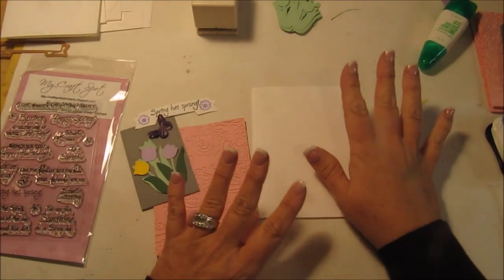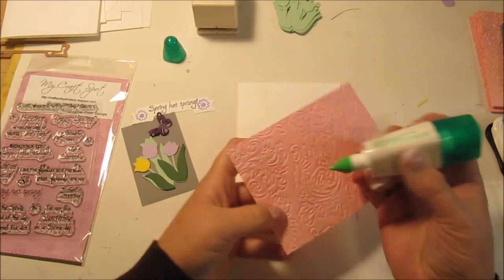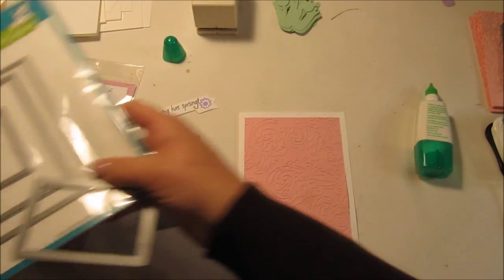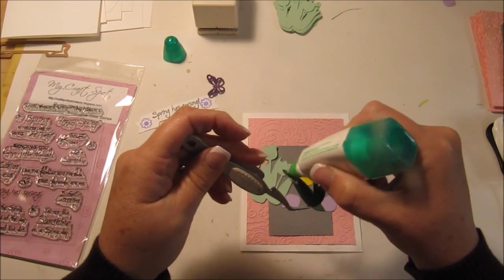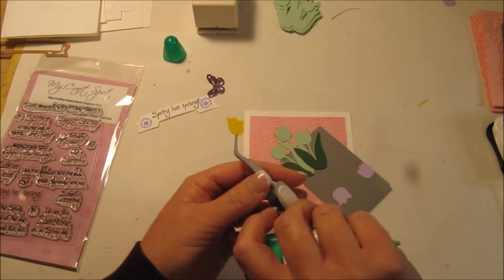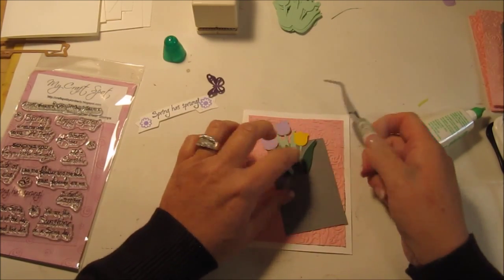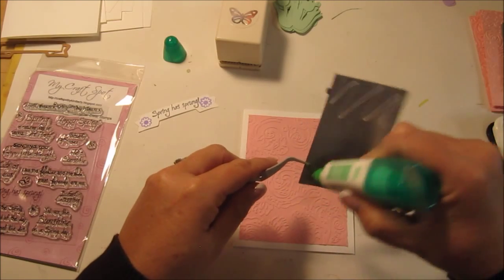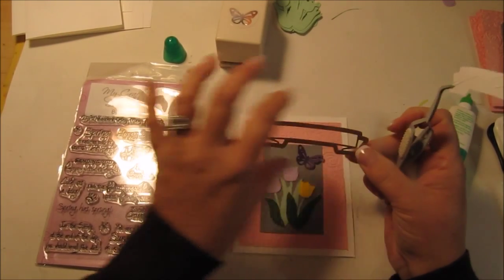Spring Themed Card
This week I'll be volunteering at one of our local Senior Centers. We'll be making cards this time.